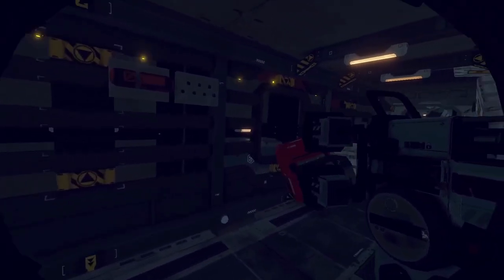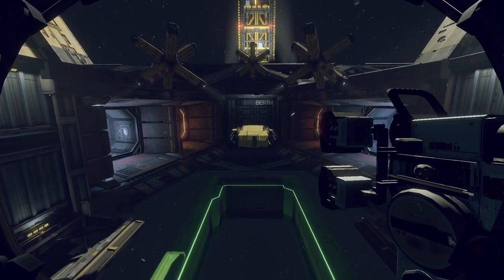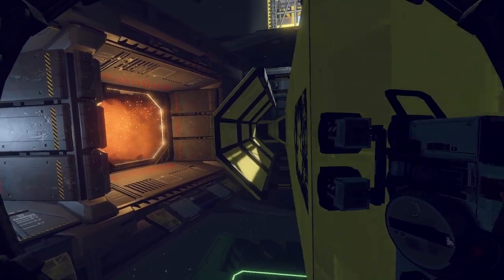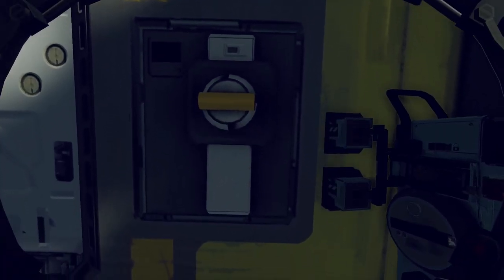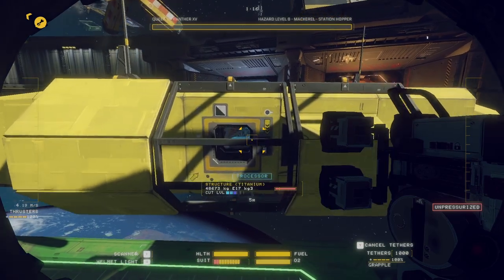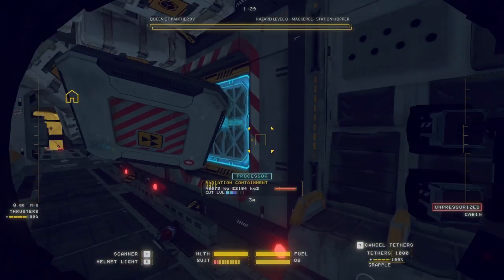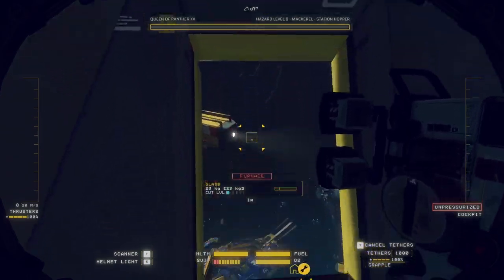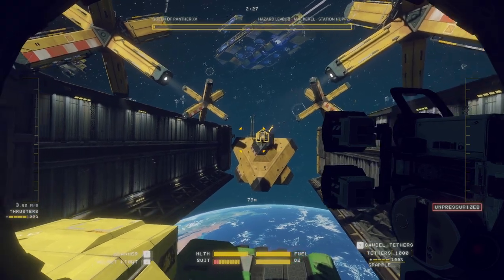HardSpace: ShipBreaker | HOW TO CUT GLASS Tutorial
How To cut glass in the cockpit of the ship

Specs:
Ram: Corsair Vengeance LPX 8x2
CPU: Ryzen 5 5600x
Cooler: Be Quiet! Pure rock 2 Black
GPU: GTX 970 Strix
Mobo: MSI b450 A Pro-Max
Case: Corsair 275r Black

“All the videos, songs, images, and graphics used in the video belong to their respective owners and I or this channel do not claim any right over them unless they are my own.